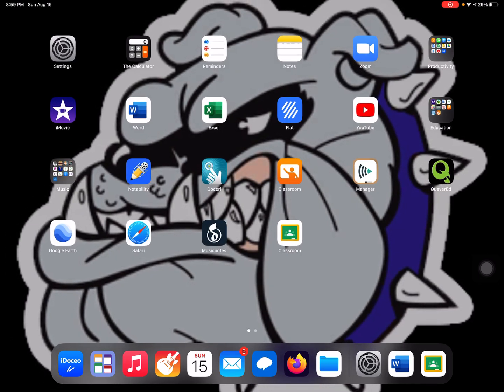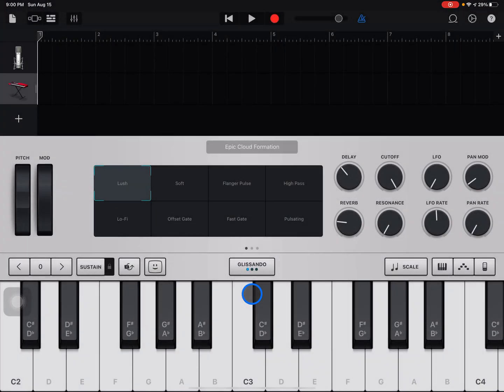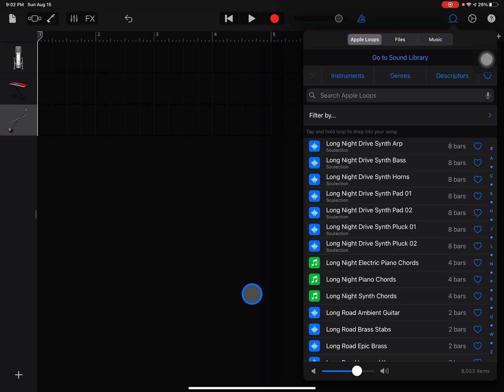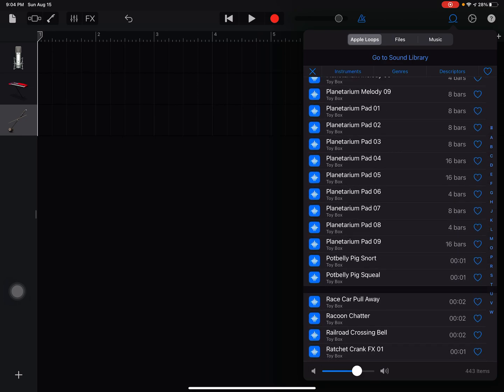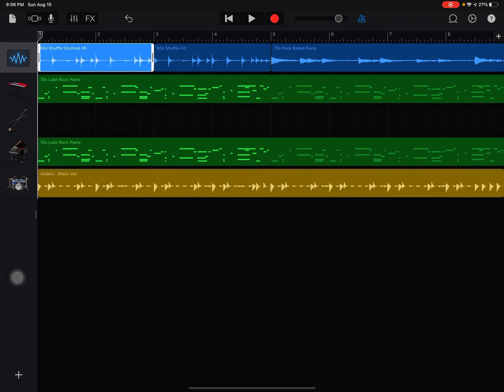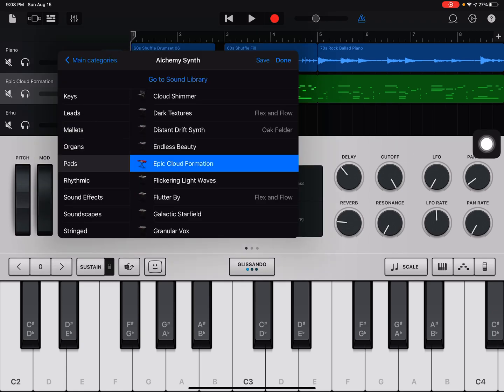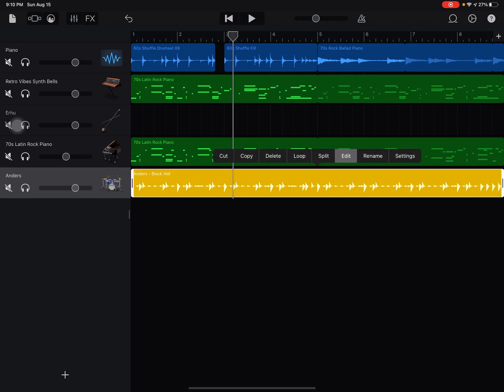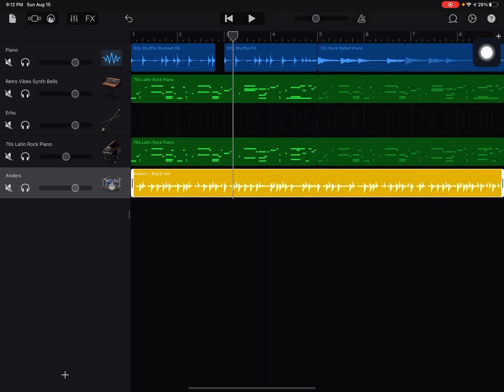Music Creation Video 2: Creating TRacks & Adding Loops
0:00 - Quarter 1 Google Classroom Code
0:26 - Starting a new project
1:52 - What is a track?
2:00 - Adding another track
3:50 - Adding loops
4:30 - Adding loops to favorites
5:10 - Filtering loops
6:11 - Clearing filters
6:30 - Adding loops to a track
7:41 - Different kinds of loops
7:49 - Audio Loops (what they are and how to edit)
8:36 - MIDI Loops (what they are and how to edit)
11:25 - Drummer Loops (what they are & how to edit)
12:27 - Summary of tracks & loops
13:31 - Assignment description